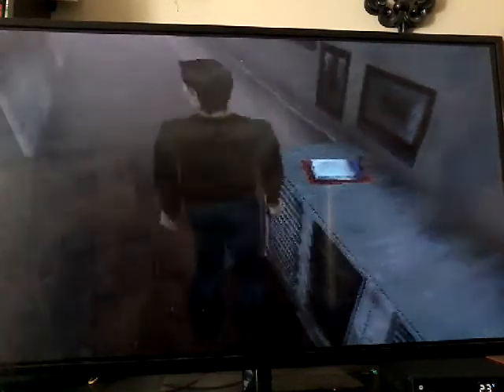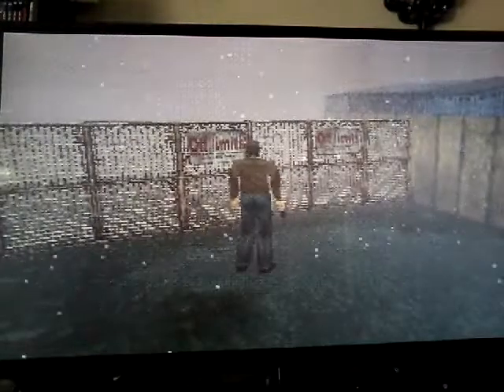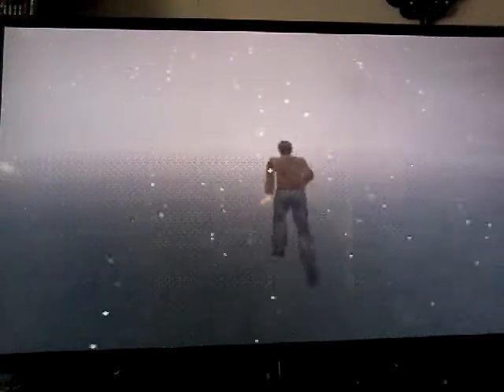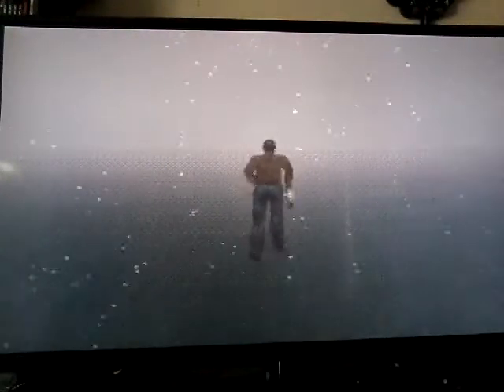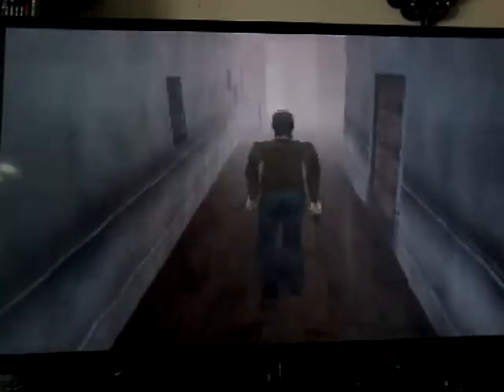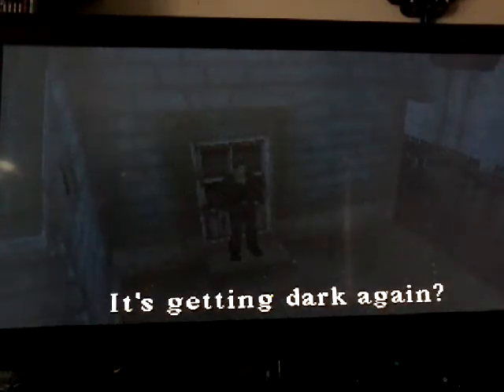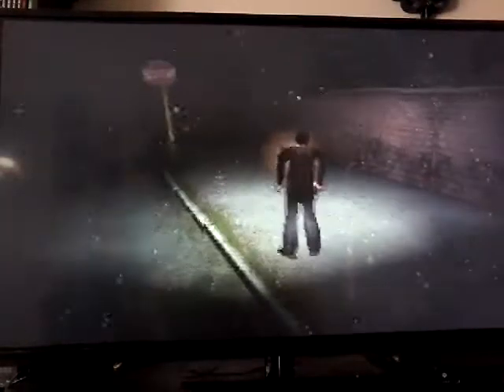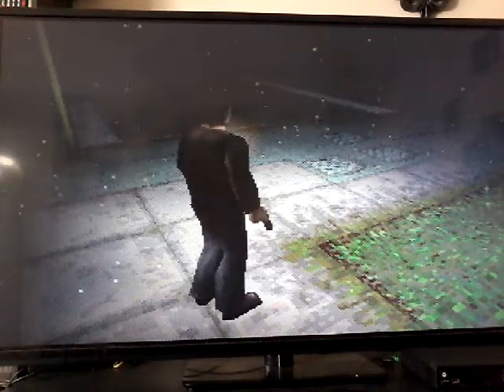Let's Play SILENT HILL EP.3